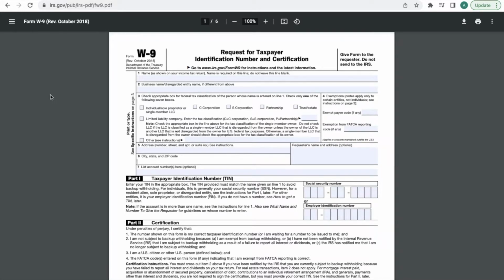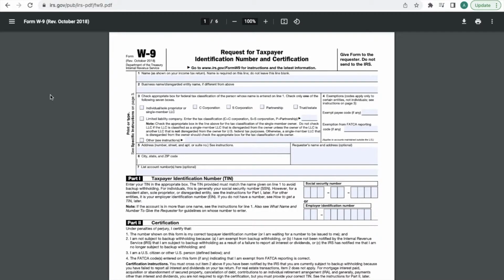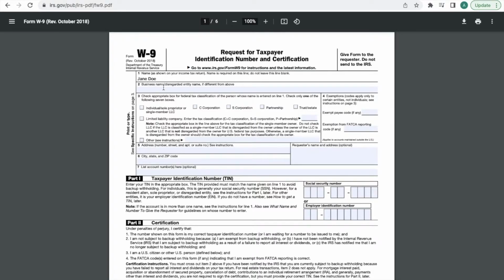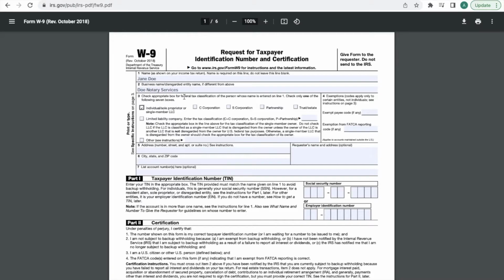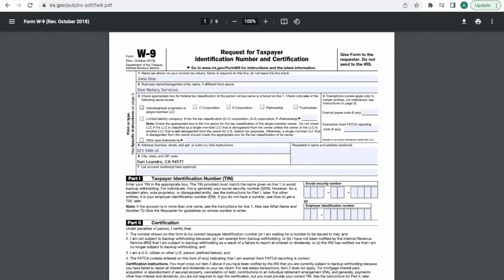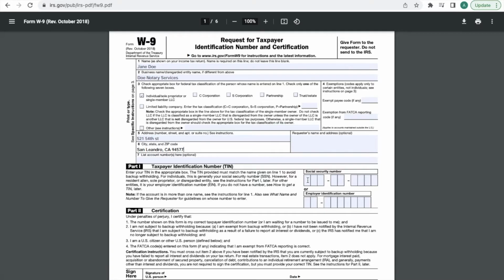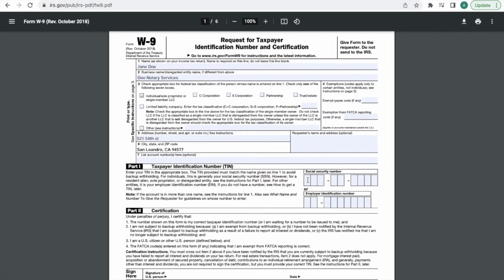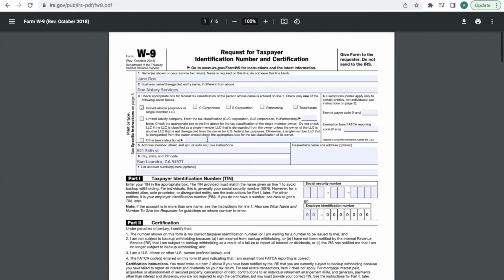How To Fill Out an IRS W-9 Form Step By Step | Complete a W-9 for a sole prop, LLC, S-Corp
In this video, I'll be providing a step-by-step guide on how to fill out an IRS W-9 form correctly. As an independent contractor or freelancer, it's essential to properly complete the W-9 form when working with clients to ensure accurate reporting of income and compliance with tax laws.

I'll be walking you through each section of the form, including how to provide your personal information, tax classification, and signature. I'll also be sharing tips and insights on common errors to avoid when filling out the form, and how to ensure that your completed W-9 is valid and accurate.

Whether you're new to freelancing or simply looking for a refresher on how to complete the W-9 form, this video will provide all the information and guidance you need to get it done correctly.

| FAQ |
Location: Bay Area, CA
Age: 22
Occupation: Notary Signing Agent